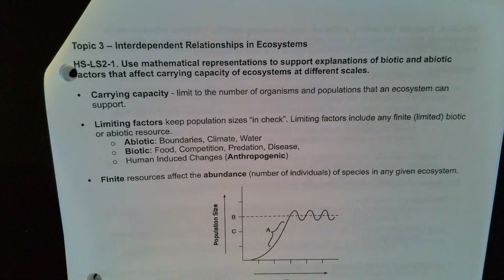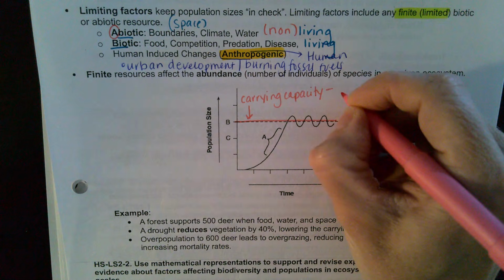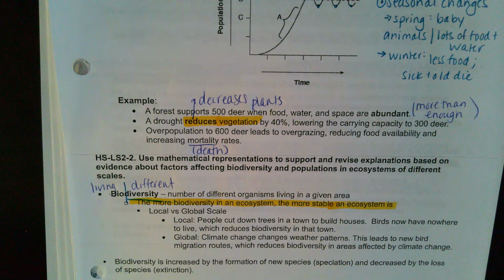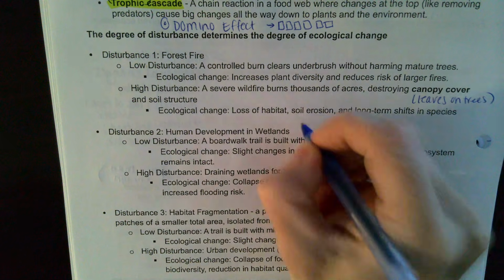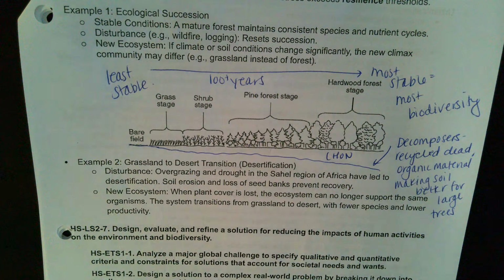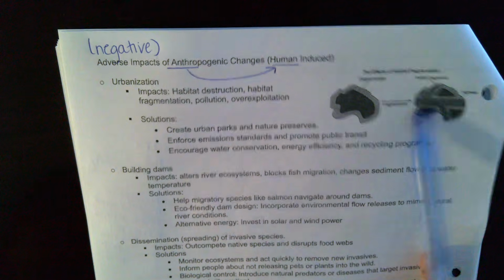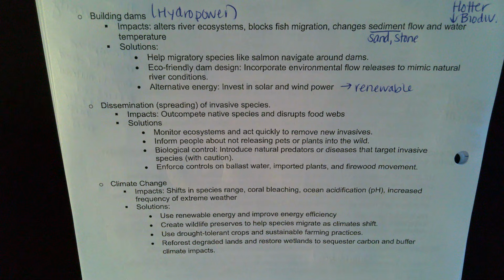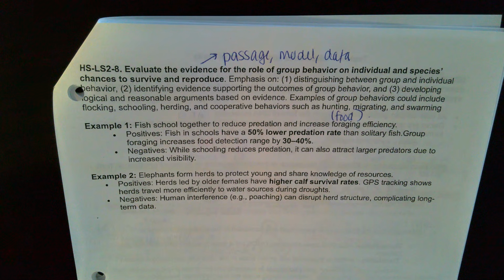Topic 3 - Interdependent Relationships in Ecosystems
This video reviews for the NYS Life Science: Biology Regents. It covers NYSSLS HS LS 2-1, 2-2, 2-6, 2-7, 2-8 and HS ETS 1-1. 1-2, 1-3.